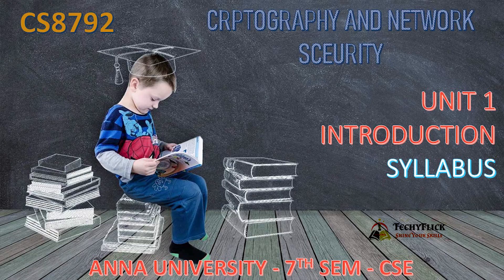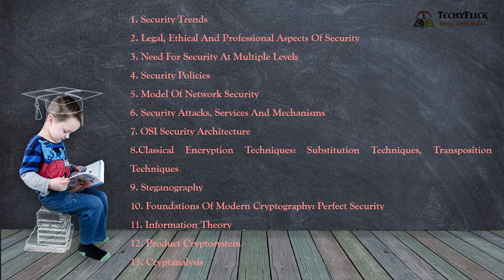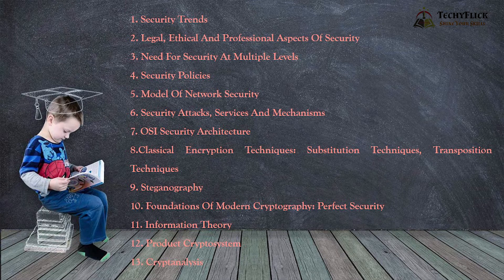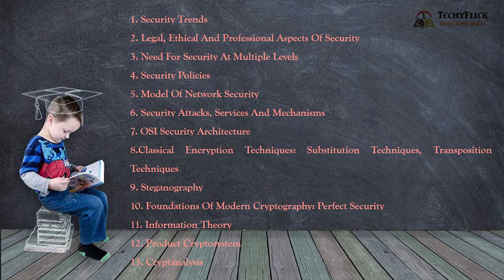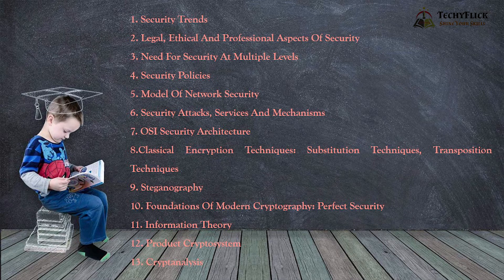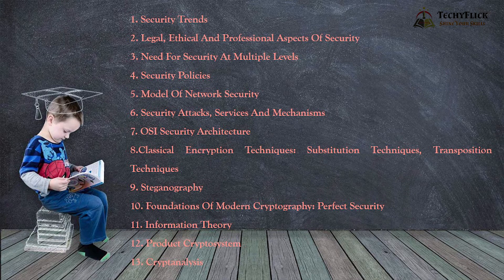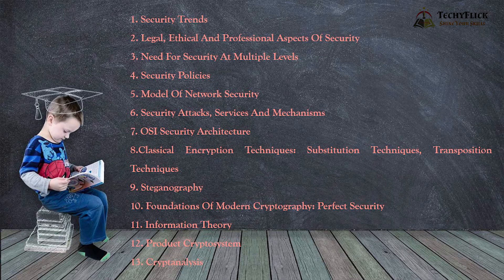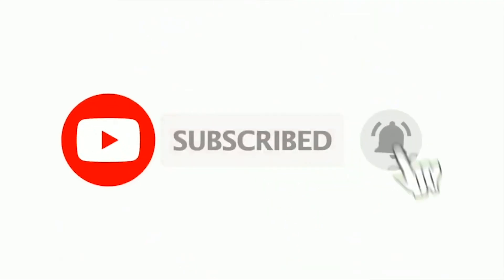CS8792 - CRYPTOGRAPHY AND NETWORK SECURITY - UNIT I - SYLLABUS INTRODUCTION IN TAMIL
CRYPTOGRAPHY AND NETWORK SECURITY -  UNIT I - SYLLABUS INTRODUCTION IN TAMIL BY ABISHA